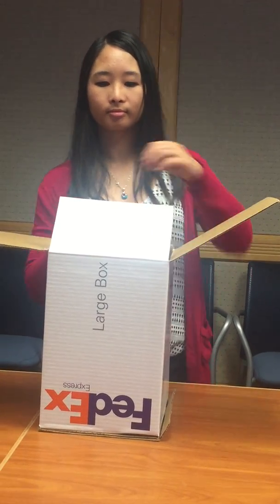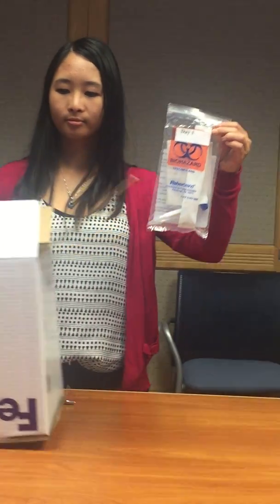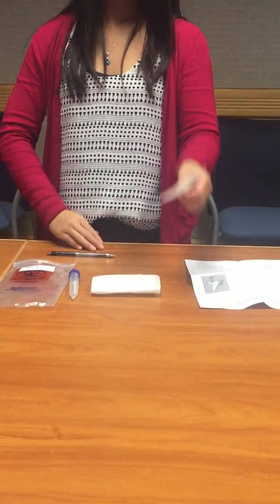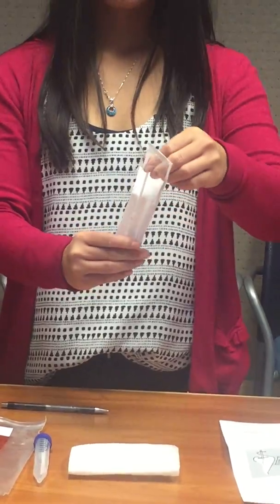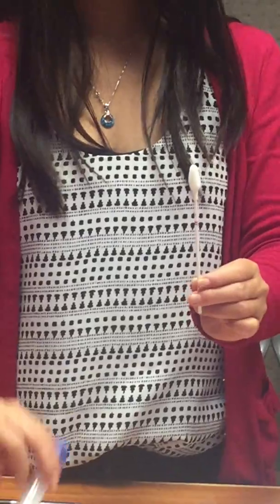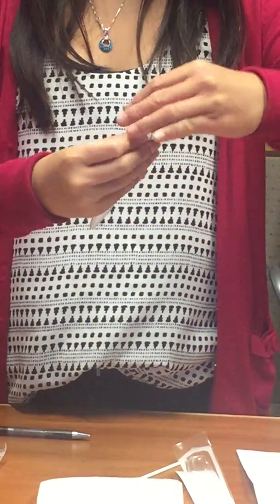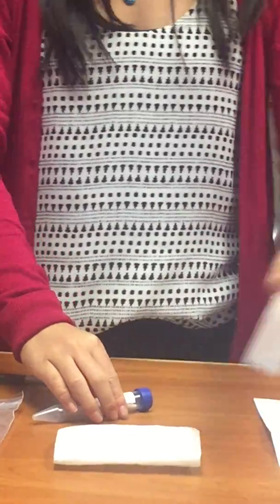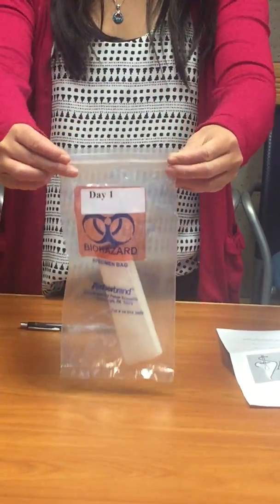How To: Nasal Swab Collection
Respiratory Viral Determinants of Chronic Lung Allograft Dysfunction Study

Nasal Swab Collection Instructions:

You will provide nasal swab samples from your nostrils.
1. Wash hands before collecting swab. Blow nose if needed.
2. Open self-collection kit and place all supplies on a clean, dry surface.
3. Place the swab as far into the nostril as comfortably possible.
4. While holding opposite nostril closed, slowly rotate swab and blow onto swab for at least 5 seconds.
5. Place the swab into the provided collection vial. Break off swab into the vial.
6. Discard the swab handle and wrapper. Close the vial lid securely.
7. Write date and time of collection on the labeled vial.
8. Once finished, place vial(s) in white absorbent sleeve and place this into the small biohazard bag.
9. Immediately place in the refrigerator until it is time to ship the samples.